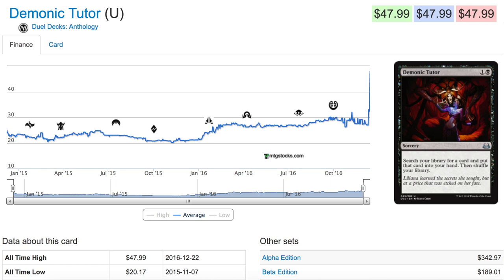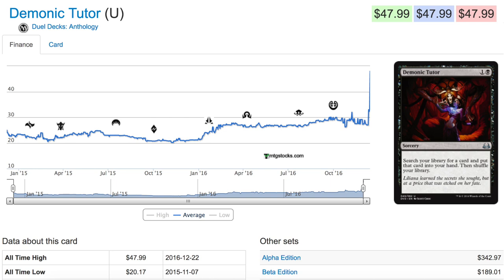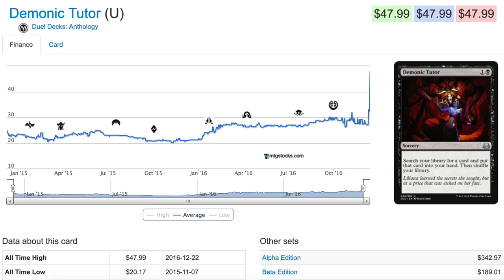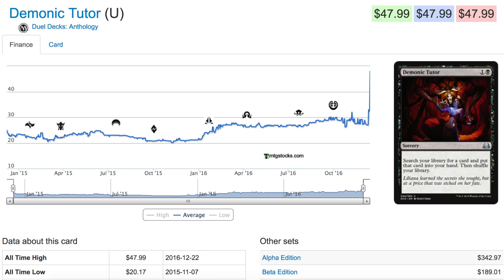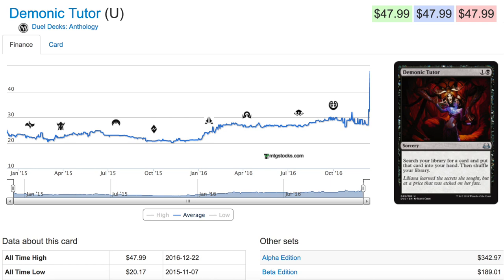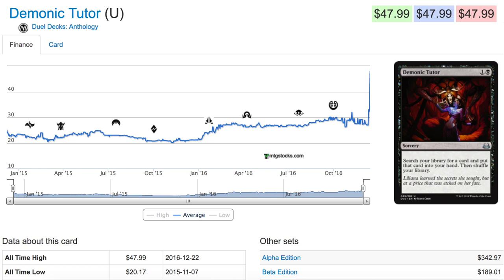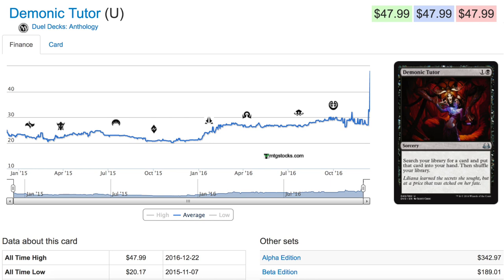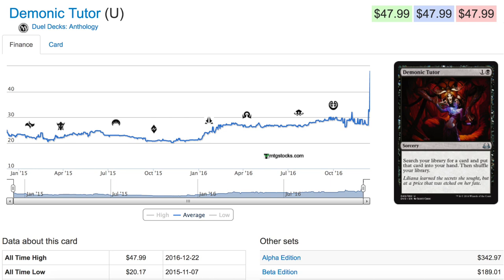$47.99 Liliana Demonic Tutor Reprint Price Spike